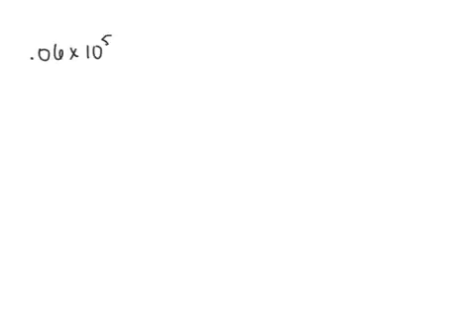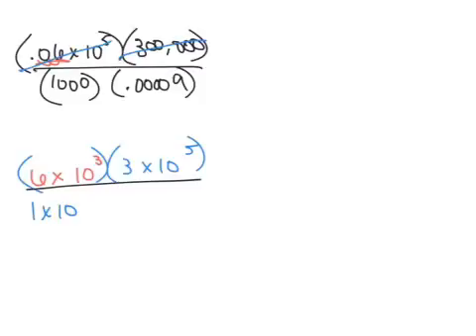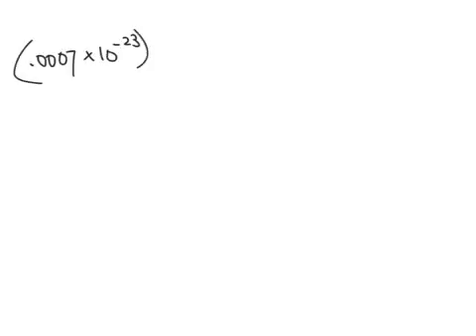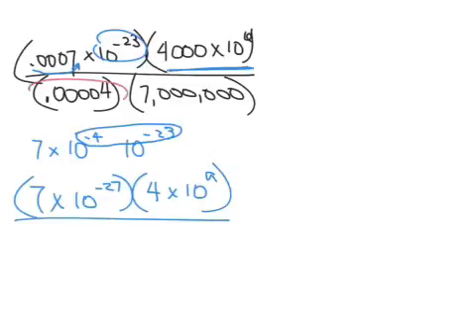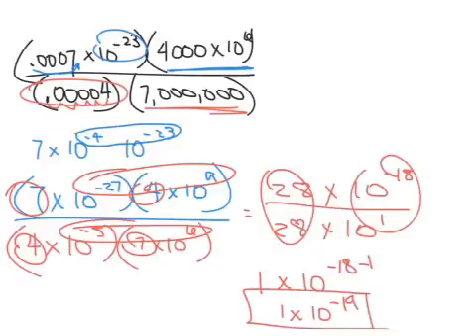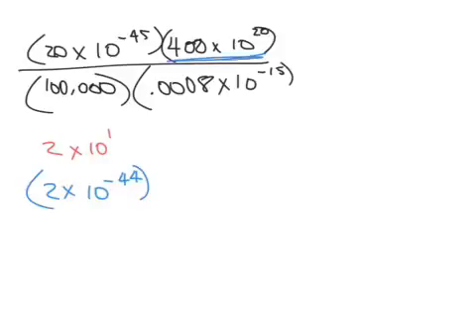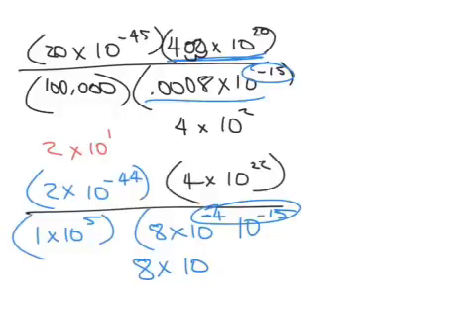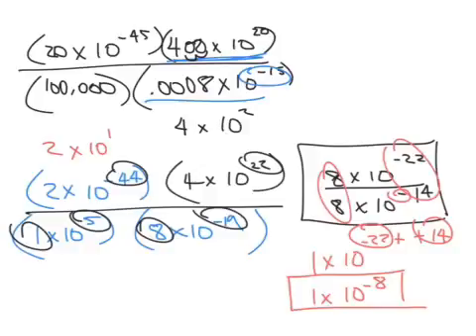L 80b algebra 1